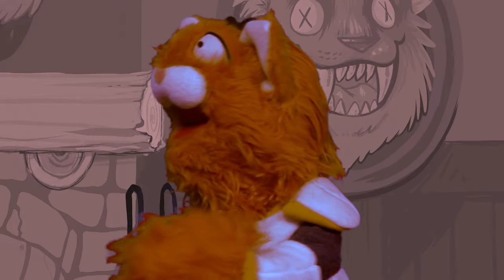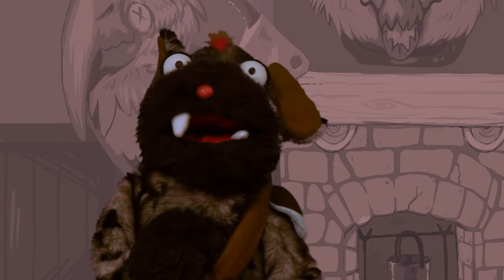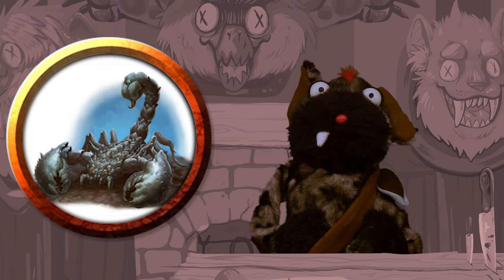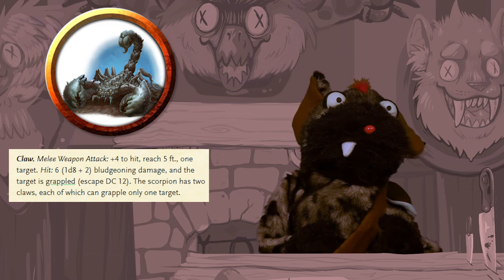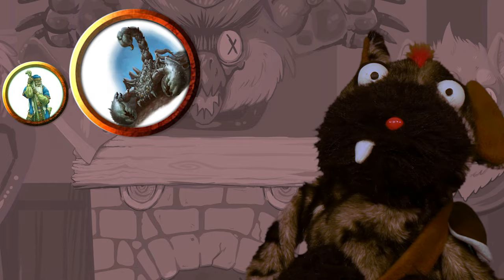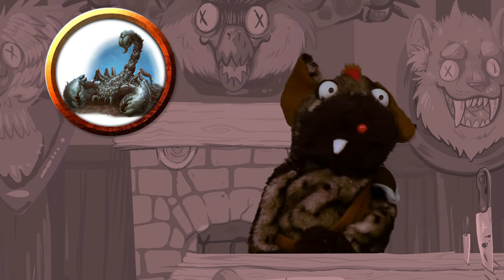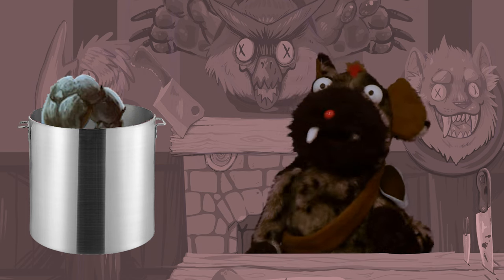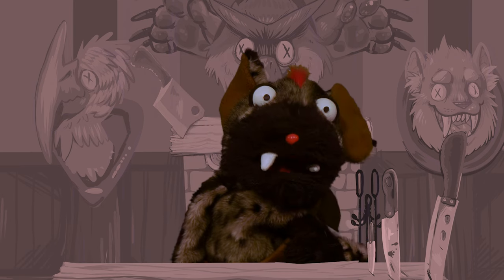Giant Scorpions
This content may not be suitable for all ages.

Puppeteer, writer, puppet maker, editor - Timothy Bramlett

Background Artist - Annissa Melendez

Moze voiced by Timothy Bramlett
Zeke voiced by

Dysfunctional Dungeons is unofficial Fan Content permitted under the Fan Content Policy. Not approved/endorsed by Wizards. Portions of the materials used are property of Wizards of the Coast. ©Wizards of the Coast LLC.